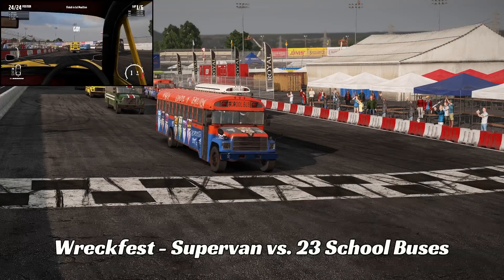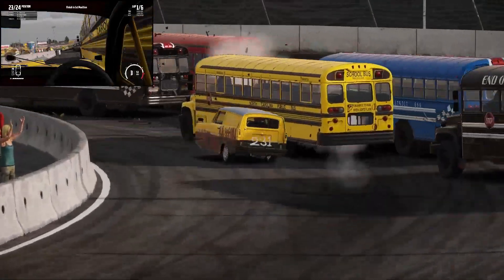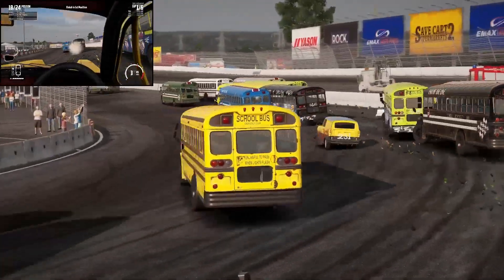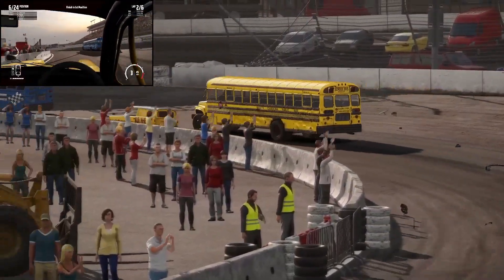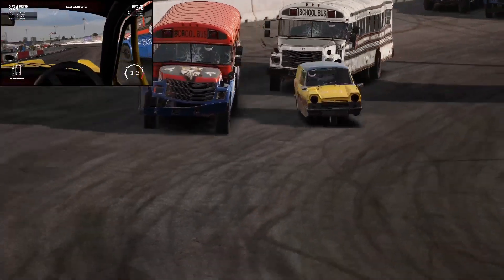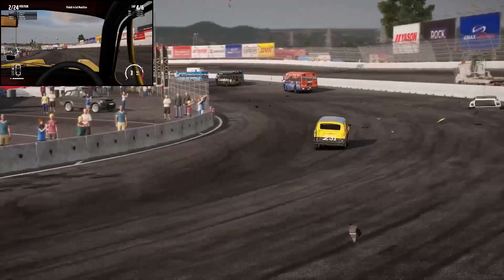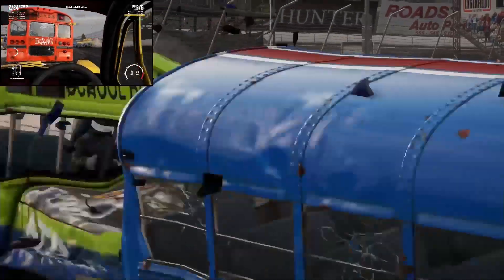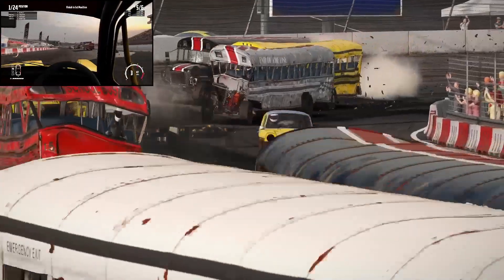Wreckfest - Supervan vs. 23 School Buses - Tips to beat it